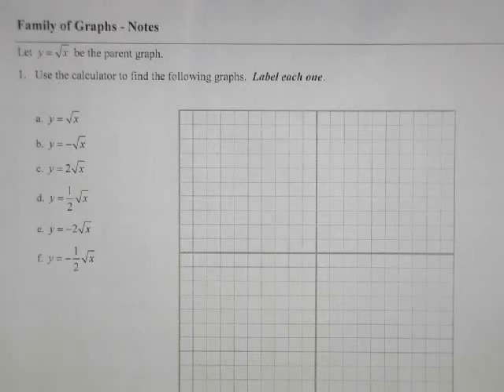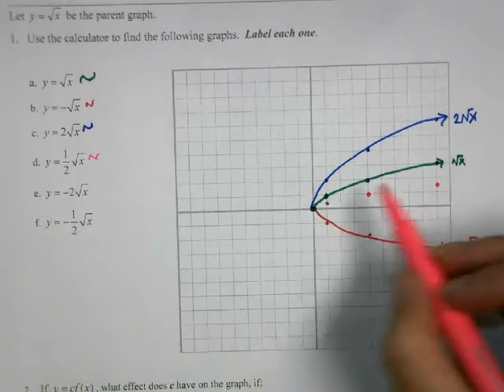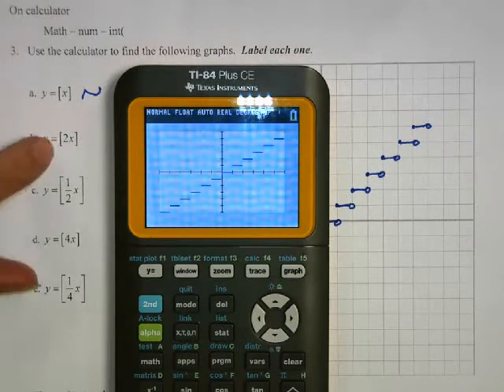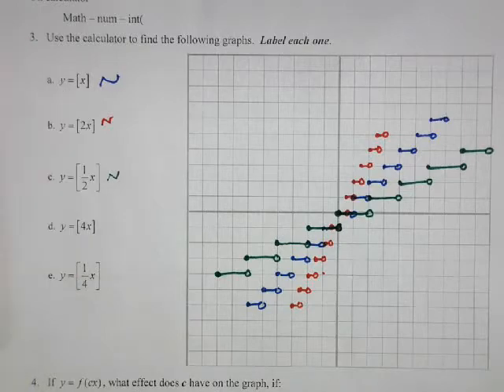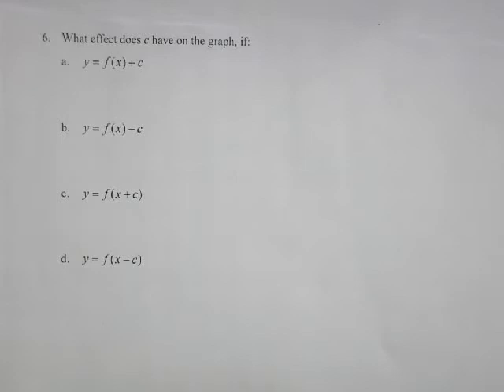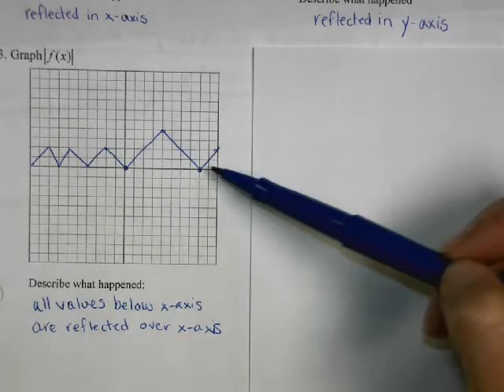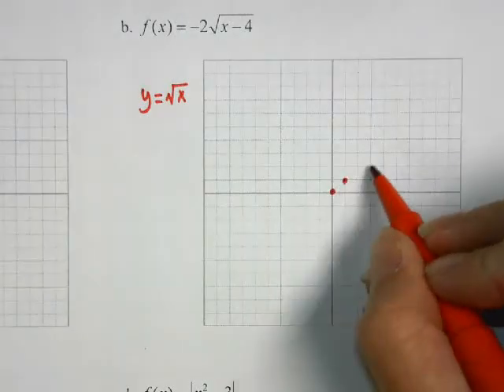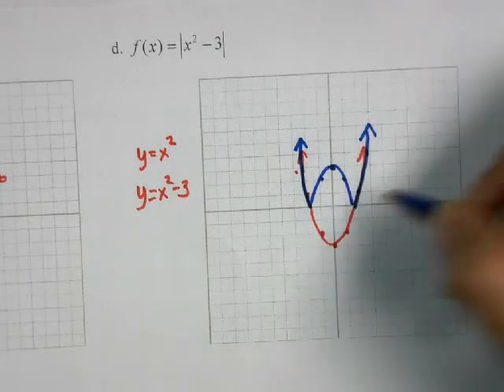Family of Functions